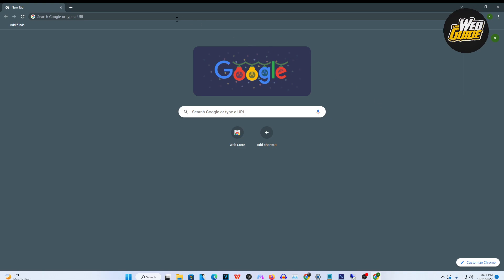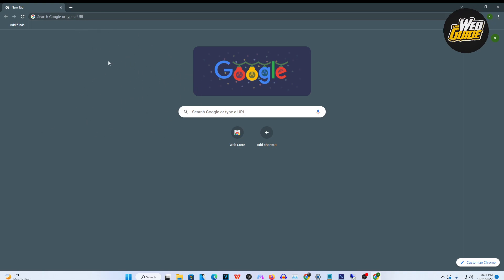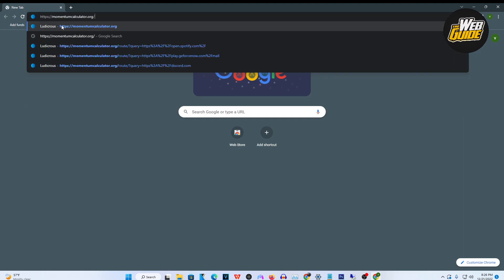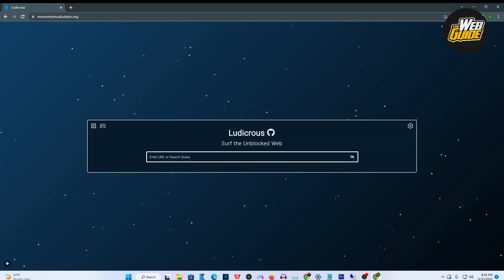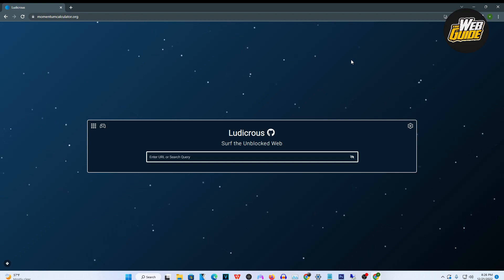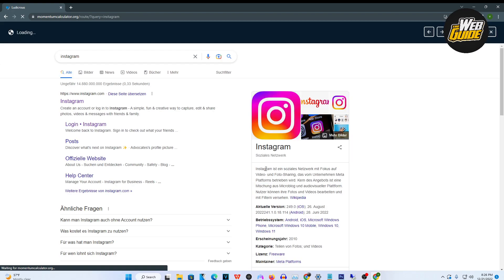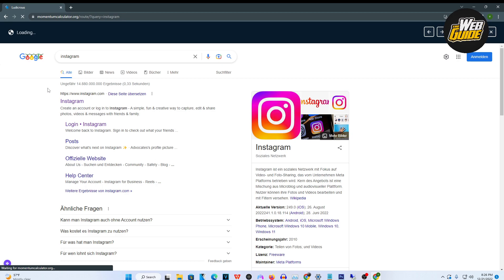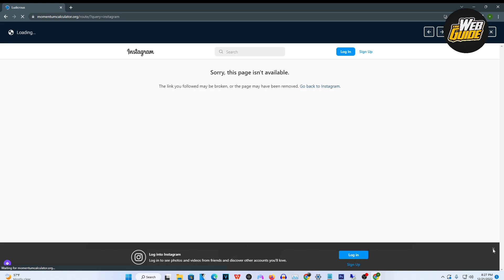How To Unblock Instagram on School ChromeBook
In this video, we'll show you how to unblock Instagram on your school Chromebook in 2022.

Chromebooks are great for school, but sometimes you want to access blocked websites. Luckily, this process is easy to do. In this video, we'll show you how to unblock all sites on your school Chromebook in 2022. After watching this video, you'll be able to access all of your favorite websites, no matter where you are! Unblocker